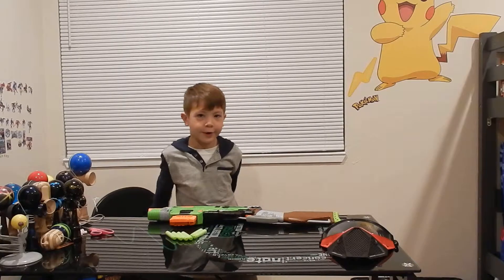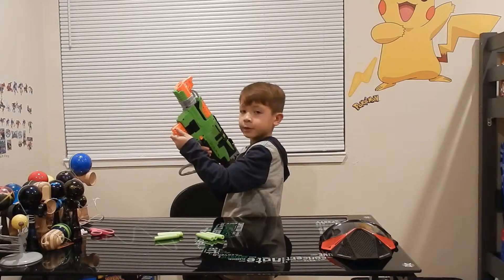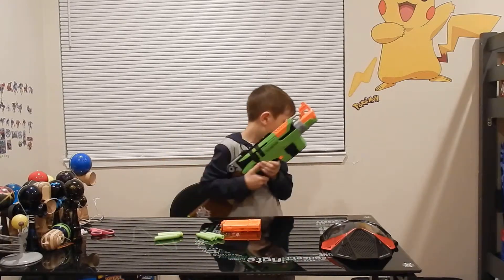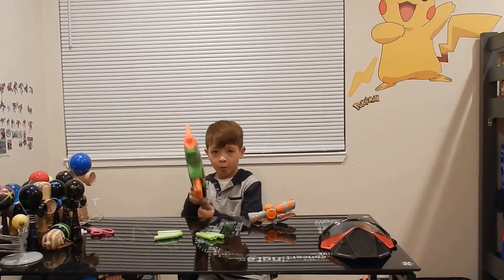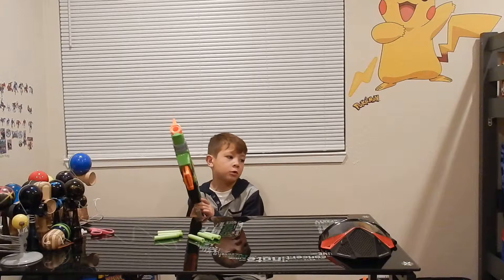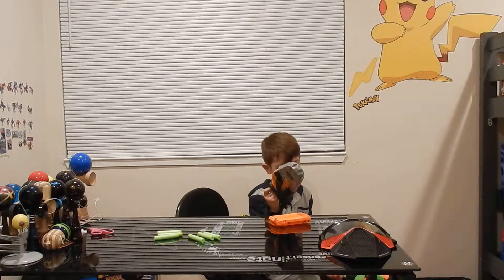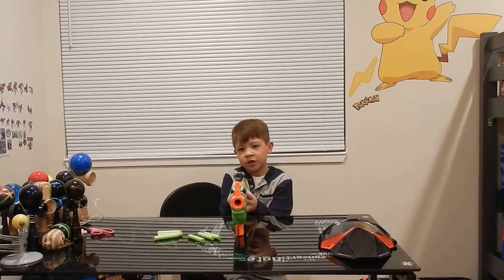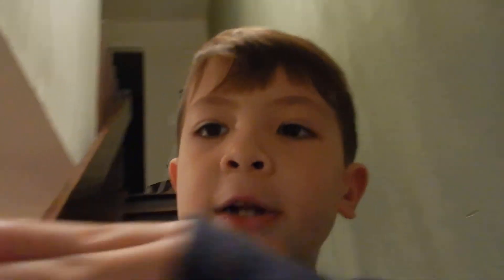Logan review Nerf Zombie Strike SlingFire2